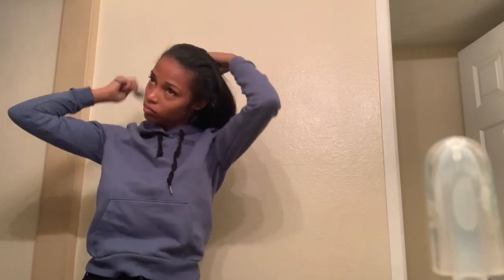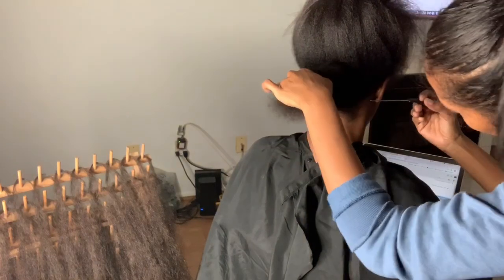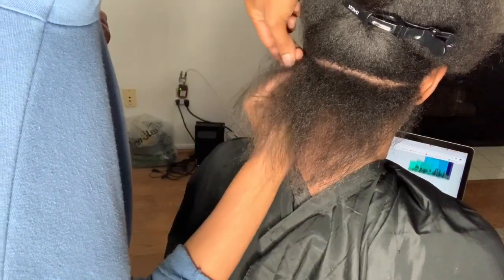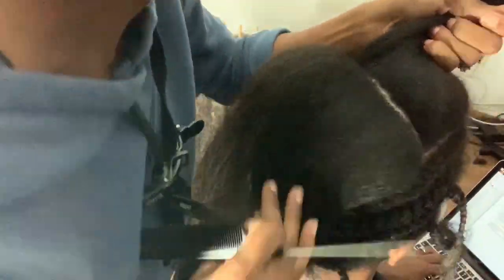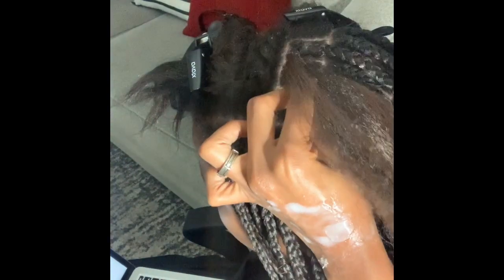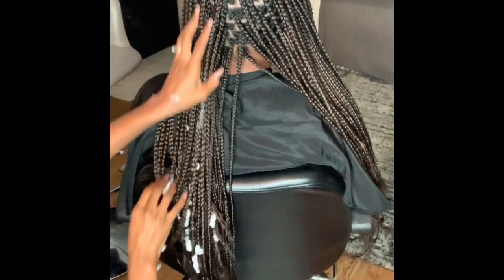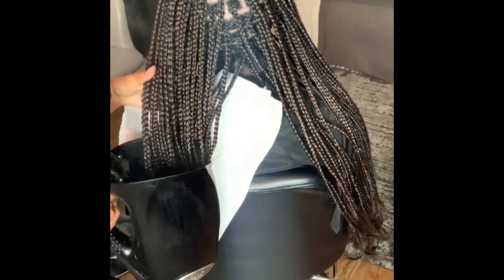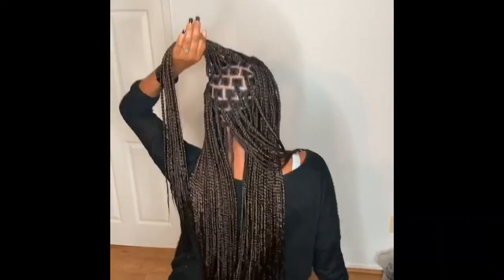Knotless on THICK hair// Day 3 VLOGMAS// KERSTI PITRE